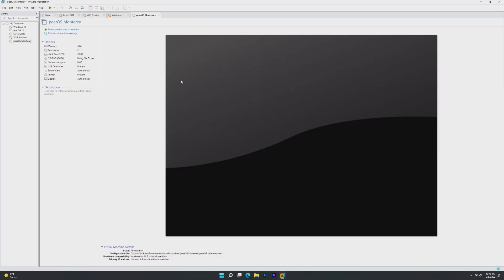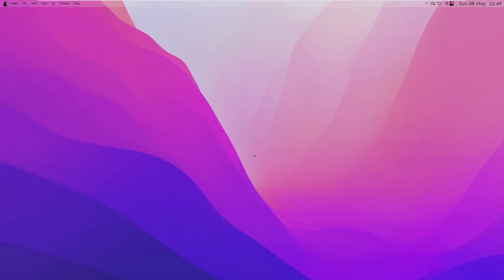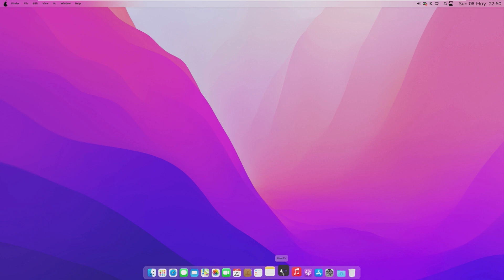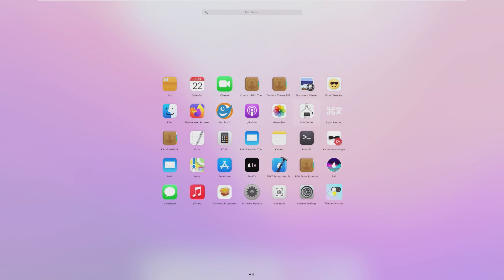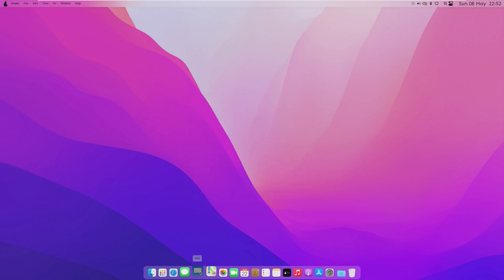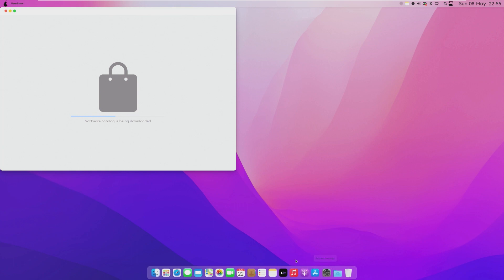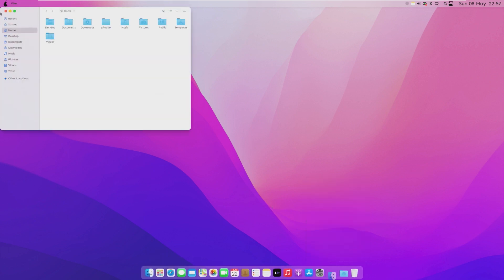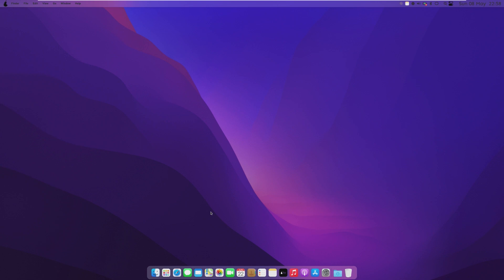The BEST Monterey Clone? - pearOS Monterey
Apple's own hardware can be really expensive... and Hackintoshing can be complicated for a beginner... so why not try a Linux clone! In this video, we'll be taking a look at pearOS Monterey, which is designed to be a clone of macOS 12 Monterey.